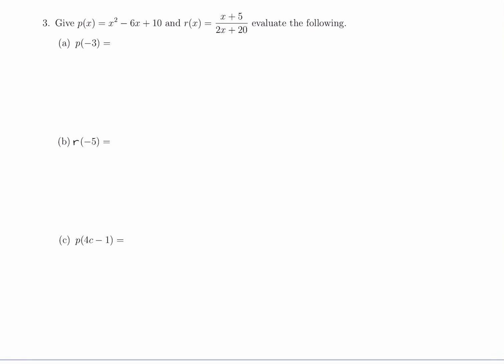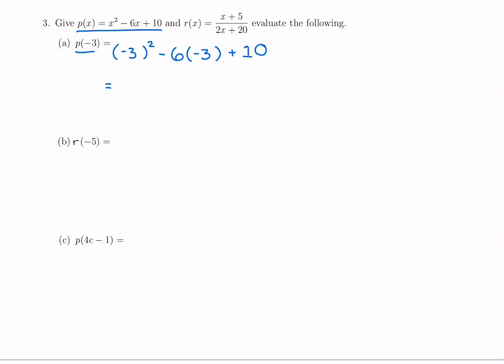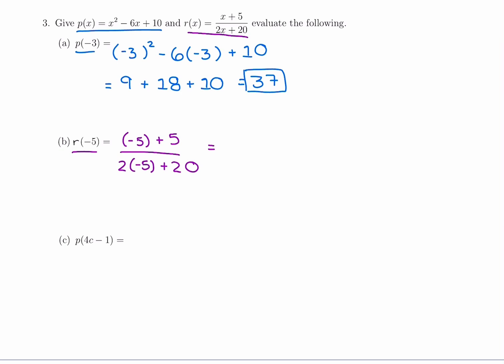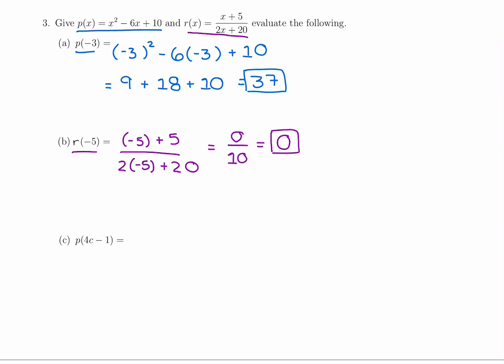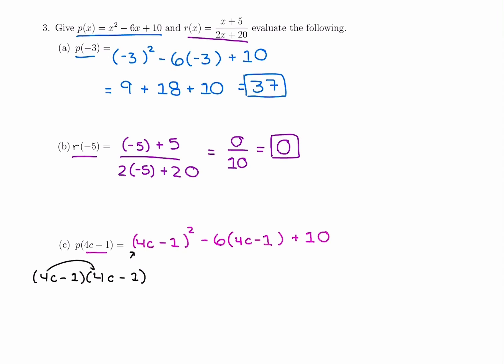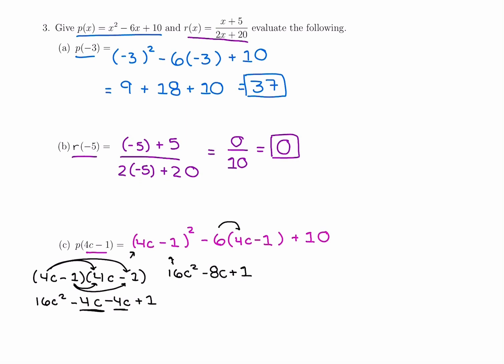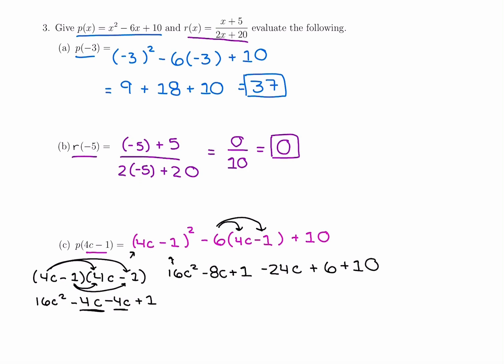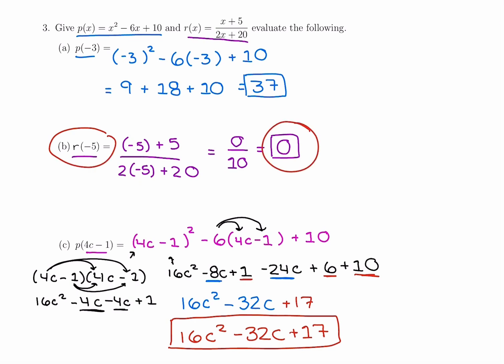Evaluating Polynomial and Rational Functions | Step-by-Step Guide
In this video, we’ll guide you through the process of evaluating polynomial and rational functions. Whether you’re working with simple polynomials or more complex rational functions, this tutorial will help you confidently plug in values and interpret the results.

Here’s what we’ll cover:

    Evaluating Polynomial Functions: Learn how to substitute specific values for xx in polynomials and calculate the corresponding output.
    Evaluating Rational Functions: Understand how to evaluate functions with fractions, including when to simplify and check for restrictions in the domain.

By the end of this video, you’ll be able to evaluate both polynomial and rational functions with ease and solve problems efficiently.